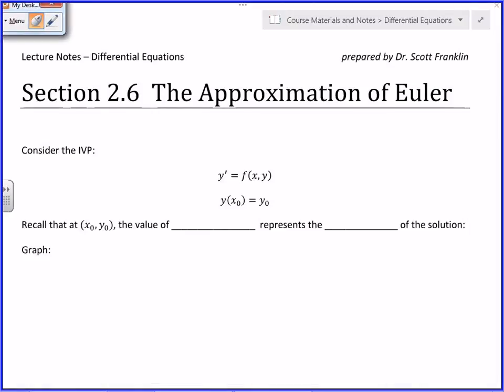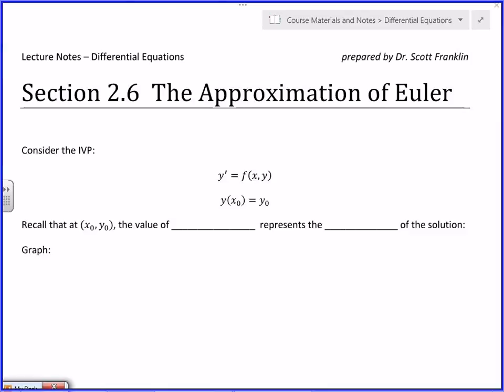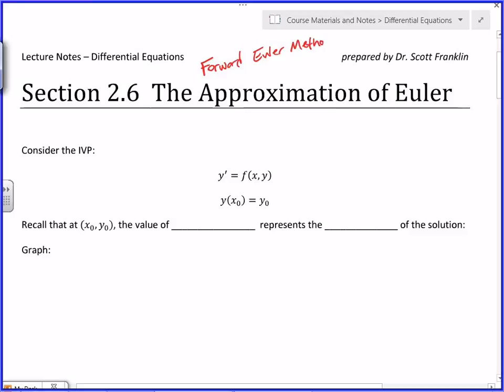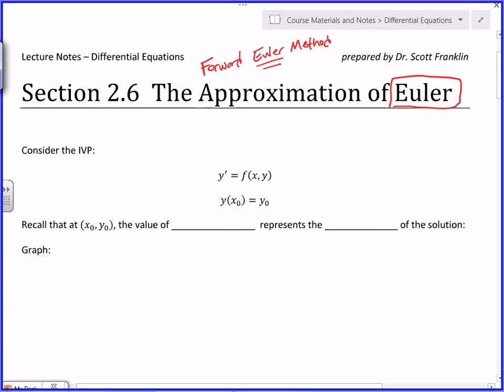Differential Equations - 2.6 Euler's Method